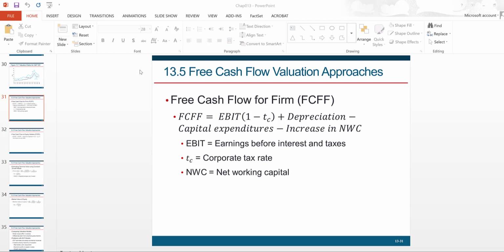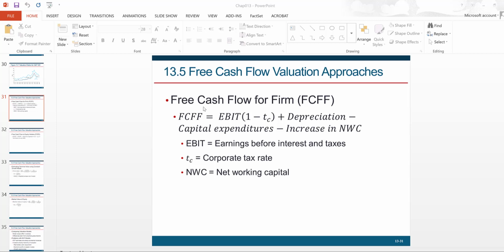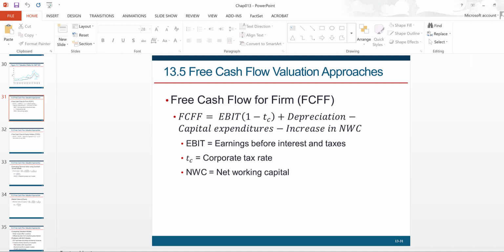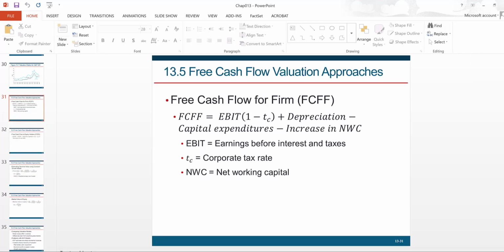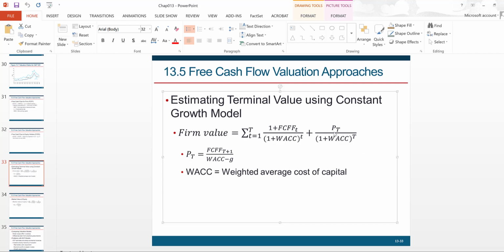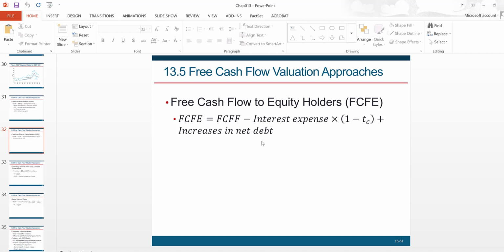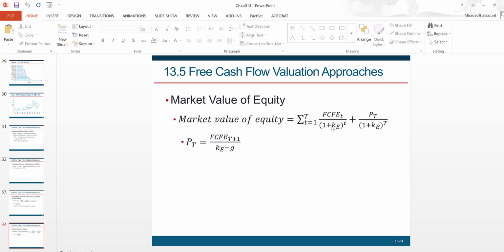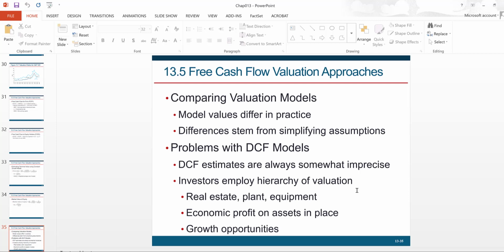FIN 340 Chapter 13 Part 4